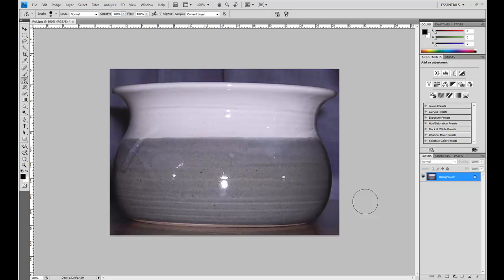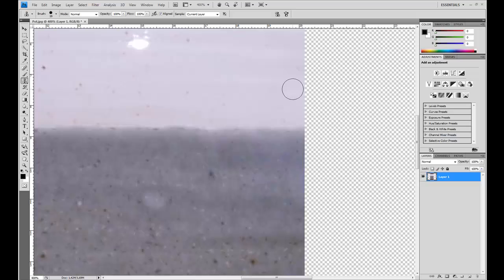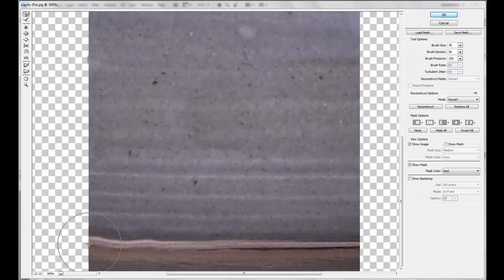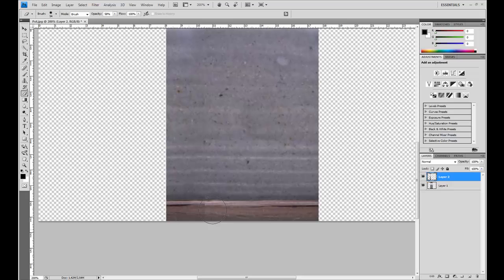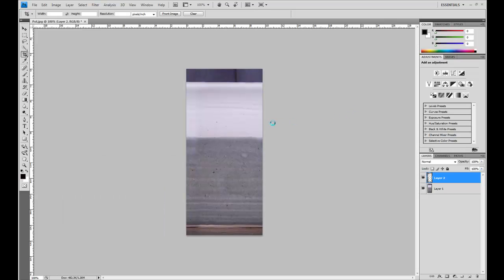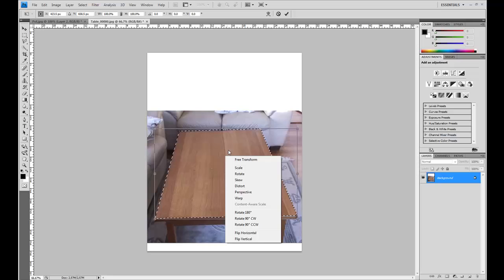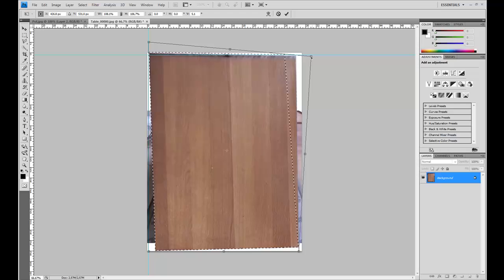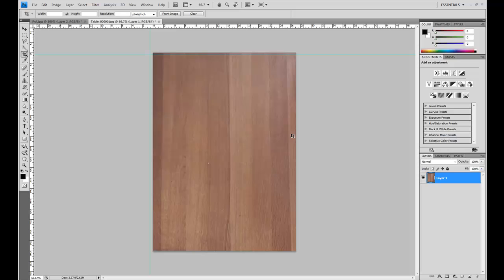part 4 Matchmoving tutorial involving boujou after effects 3ds max and Photoshop